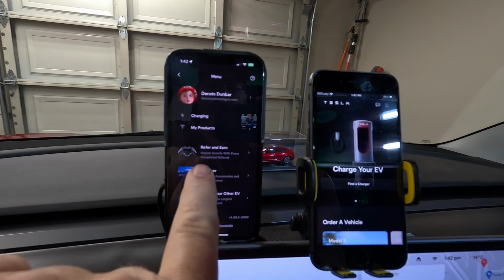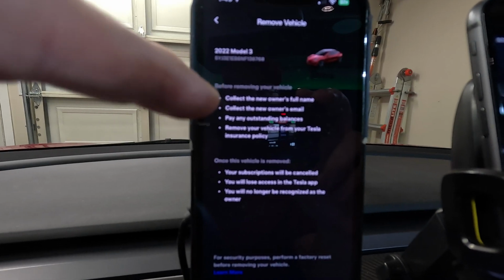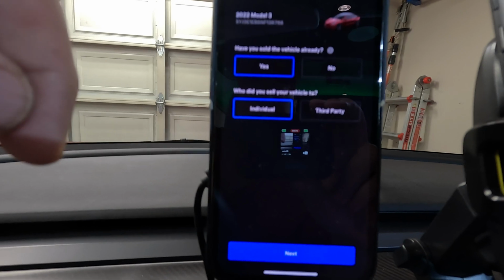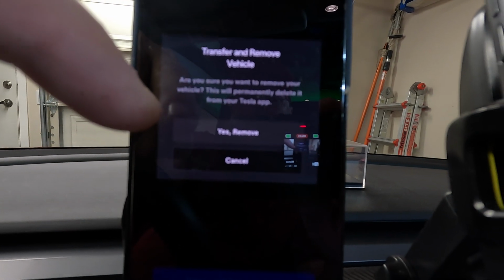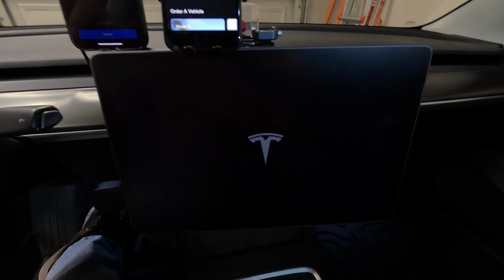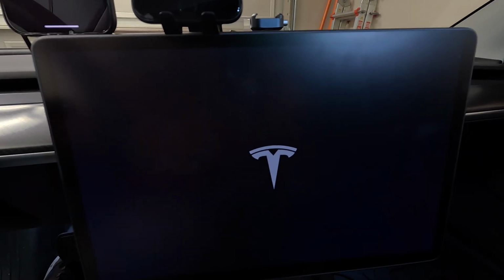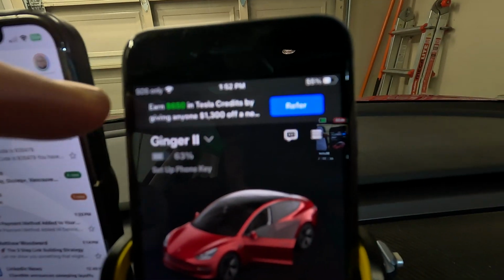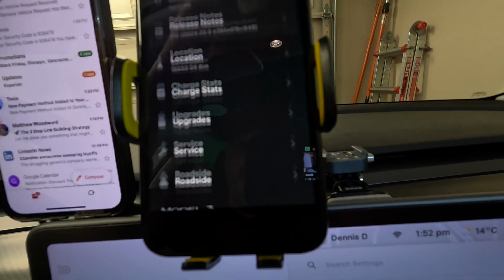Transfer Tesla Ownership in Under 5 Minutes – Quick & Easy Guide!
Want to transfer ownership of your Tesla quickly? In this video, we’ll show you a simple, step-by-step guide to transferring ownership through the Tesla app in just under 5 minutes! Whether you’re selling your Tesla or gifting it, this process will ensure the new owner gets access without hassle.

In this video, we’ll cover:

Preparing your Tesla account for ownership transfer
Step-by-step walkthrough in the Tesla app
Tips for a smooth and secure transfer

🎁 FREE Tesla Credits you can use for:
⚡  Supercharging
🛒  Tesla Accessories
💻  Software Upgrades
🚗  Purchase a new Tesla